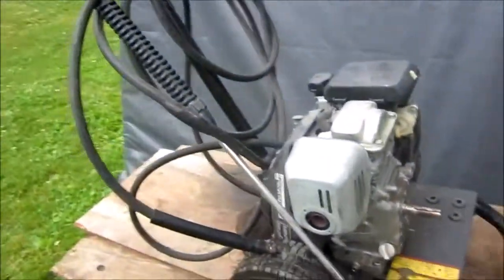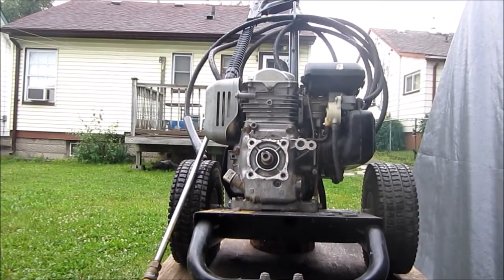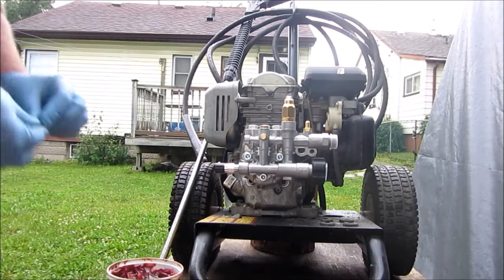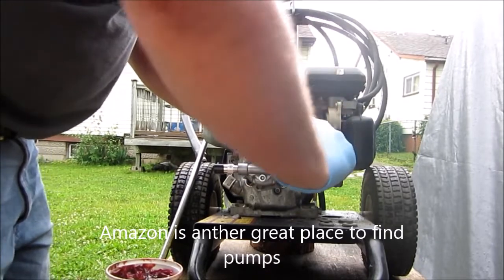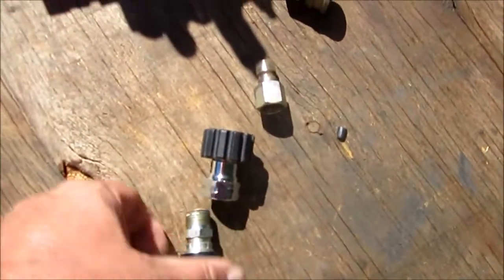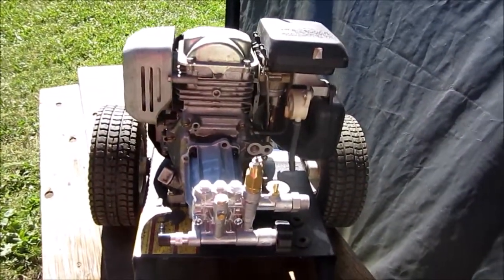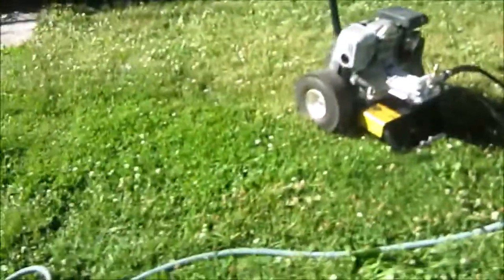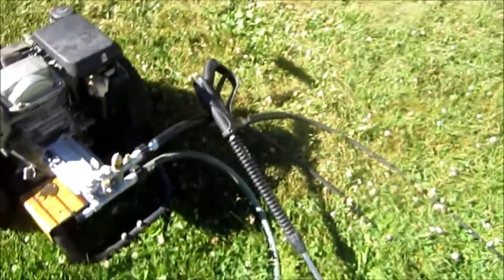Pressure washer pump replacement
Replacing a pump on a pressure washer